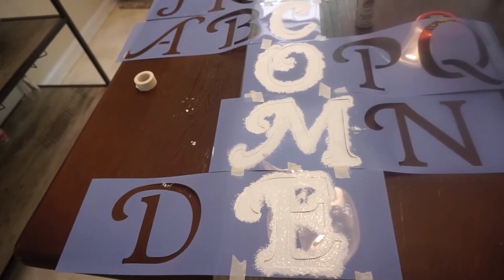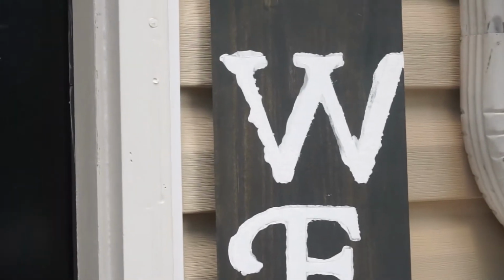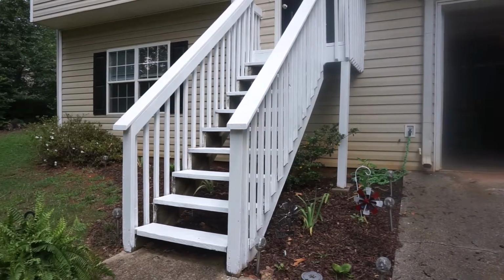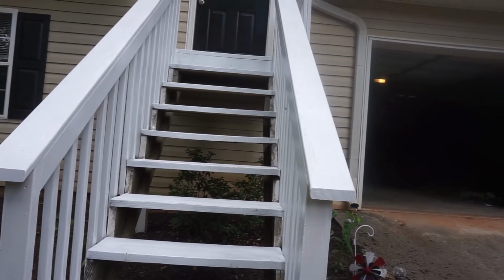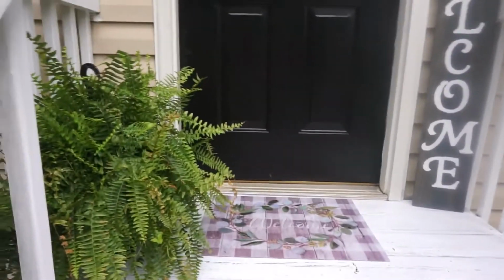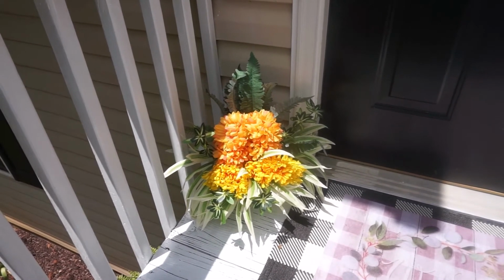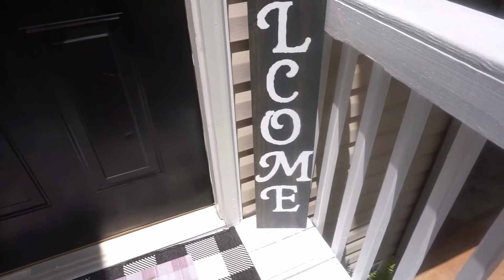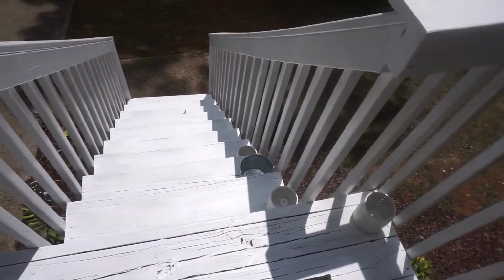Front Porch Summer Makeover// DIY Welcome Sign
Join me  as I venture through the process of making over our front porch. It is rental house and we are on the fence about whether or not to pursue buying the home when our lease is up. So, we decided to do a few low-budget DIY projects around the place to help get a better sense for making the right decision. If we decide not to buy, we have still helped the owners with adding value and curb appeal to their property.
This process actually took me several weeks to complete, as I had  gotten sick with pneumonia shortly after beginning the painting. I was unable to complete the entire project for roughly two months. Also, we have added a few more planters to the bottom of the steps- the concrete landing, and have still not completed the painting over the steps with the dark stain. It will come with time, I suppose. I believe the circumstances of this year has put many a plan on hold or delayed.